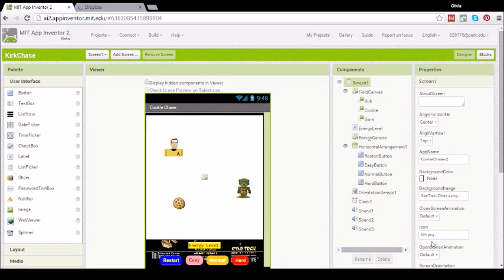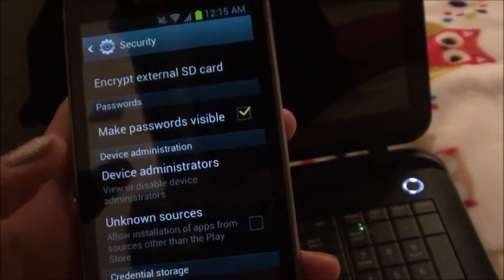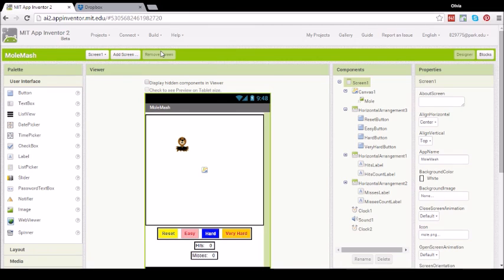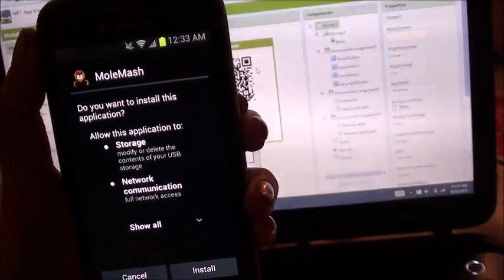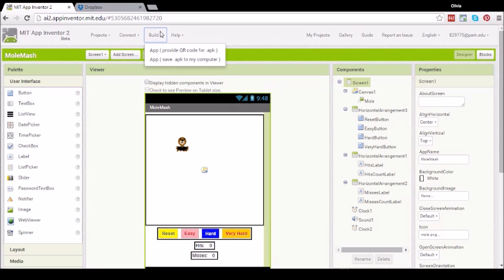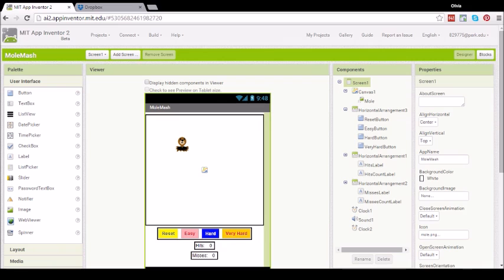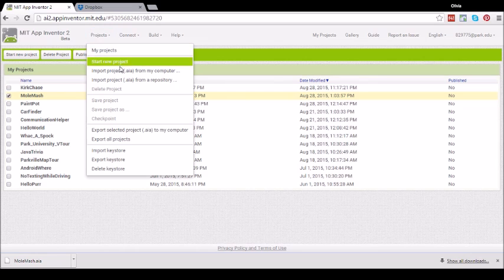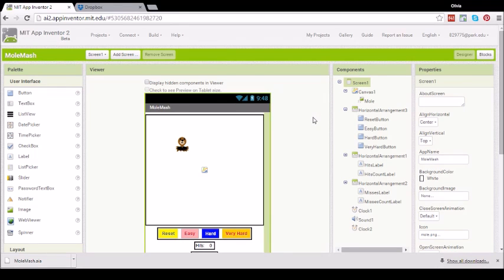MIT App Inventor 2 - How to Download Your App on Your Android Device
This video demonstrates how to download and share your app through MIT App Inventor 2.